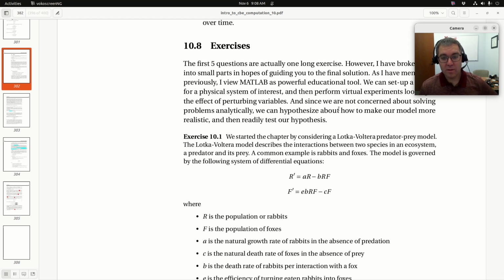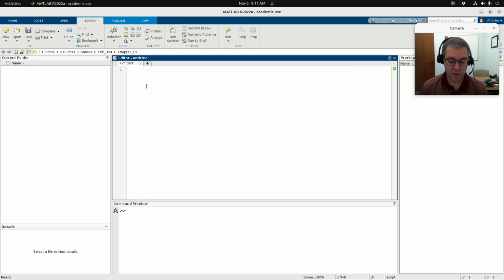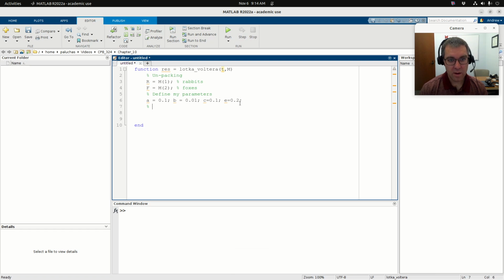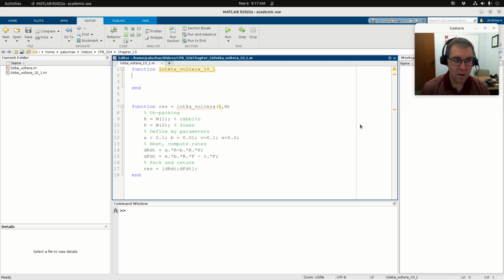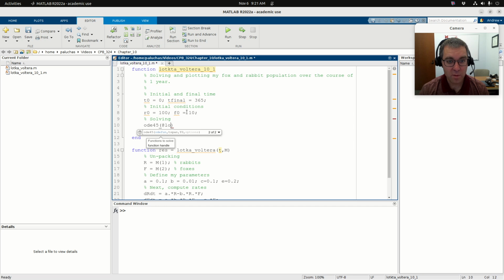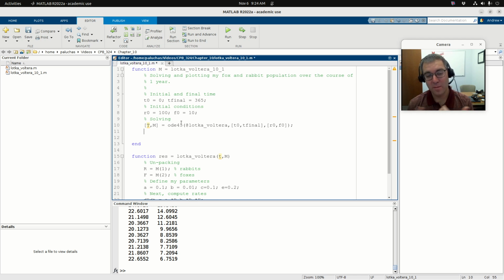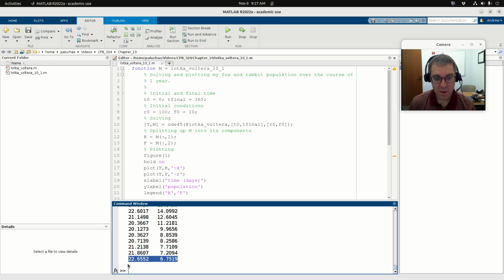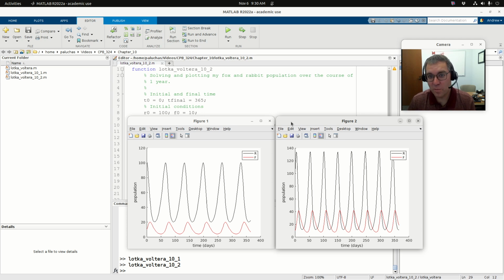Solving Lotka-Volterra predator-prey model with MATLAB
In this problem we solve a Lotka-Volterra predator-prey model for rabbits and foxes with MATLAB, and look at the effect of the parameters.

This is Exercise 10.1 and 10.2 from my text "Introduction to Chemical Engineering Computation with MATLAB."